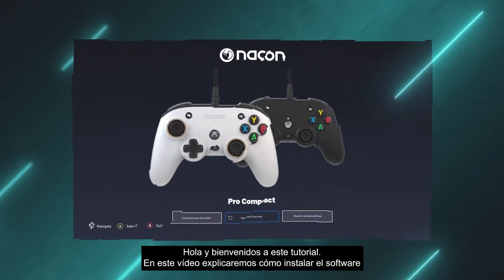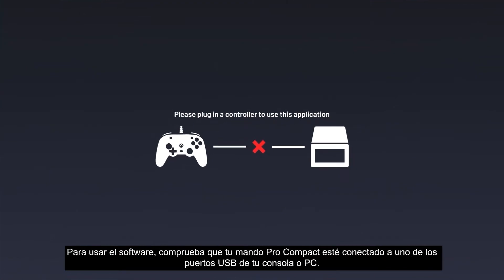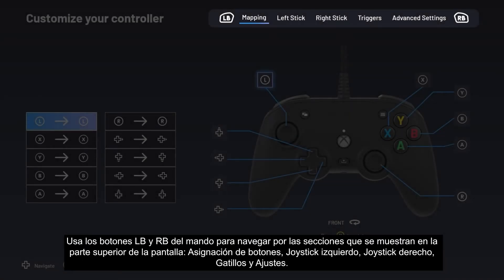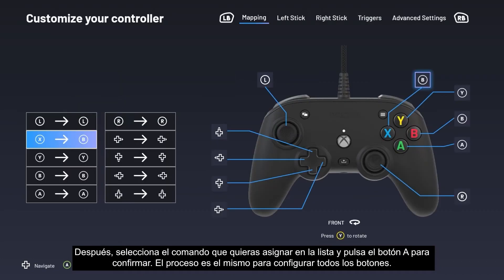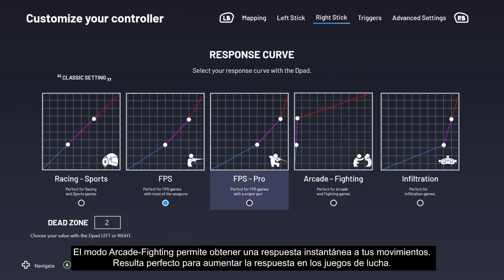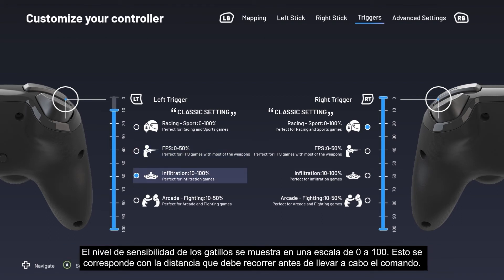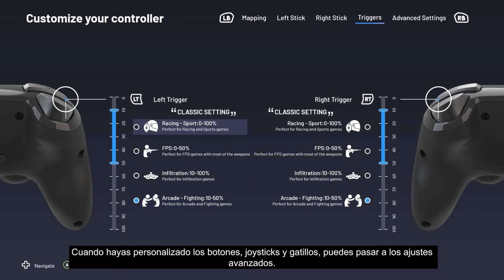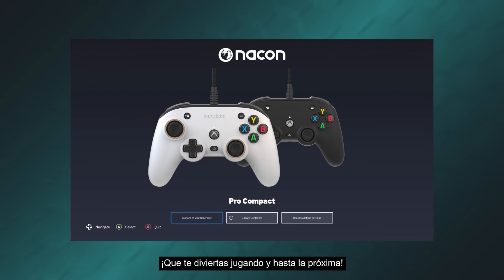Pro Compact Xbox software tutorial (Series, One and PC)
Bienvenido al tutorial de software del mando Nacon Pro Compact para Xbox Series XlS, One y PC.

En este tutorial, te mostramos las diferentes características del software de personalización.